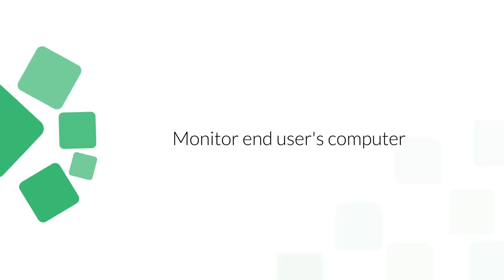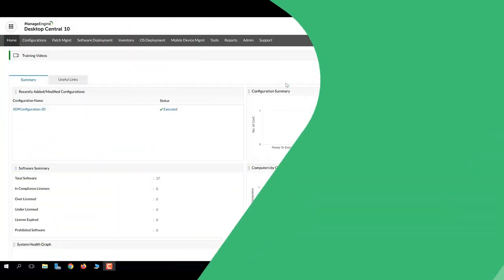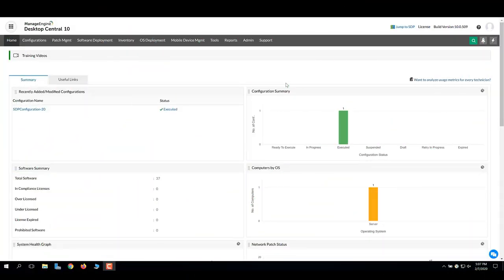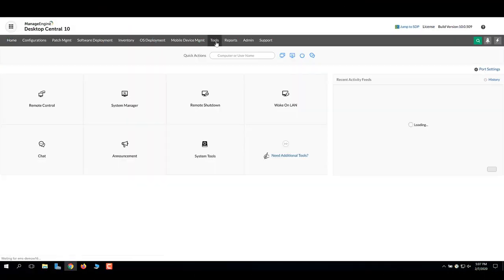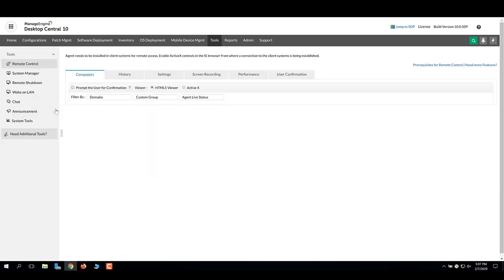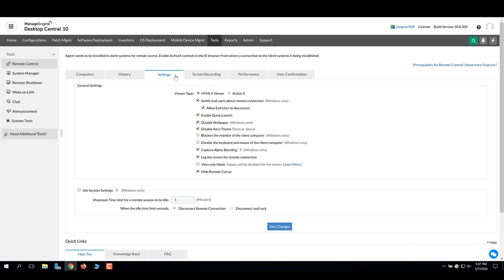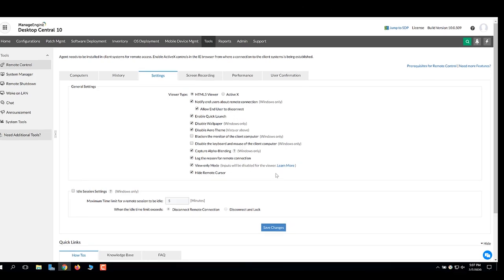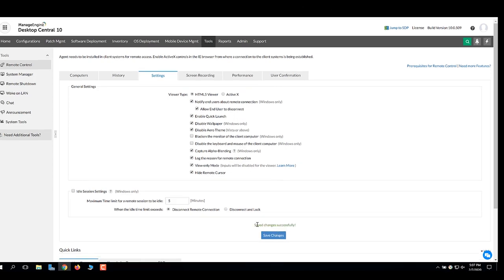How to monitor the end user's computer using Remote Control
Using the Remote Control feature in Desktop Central, you can monitor the end user's computer. Using the view-only mode, you'll be able to monitor the end user's computer but you won't be able to give any inputs or make changes to the computer that you are viewing.

Manage an unlimited number of devices up to 30 days using Desktop Central

Check out our video lounge to learn more about Desktop Central